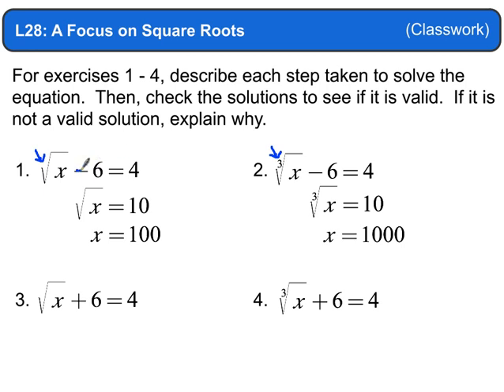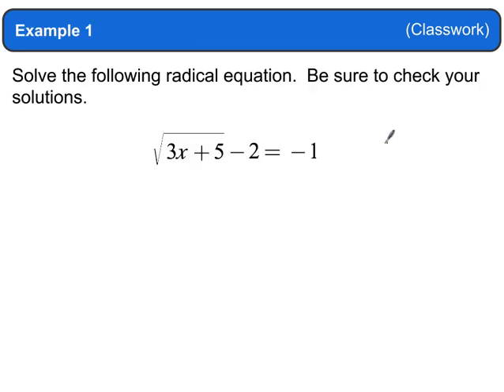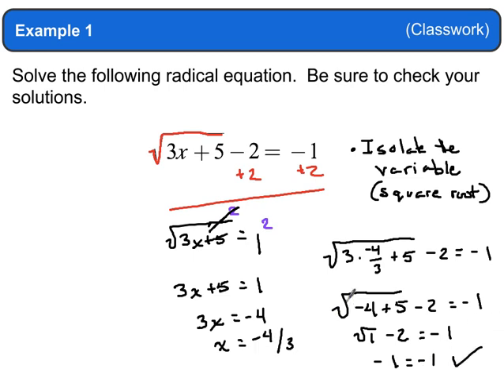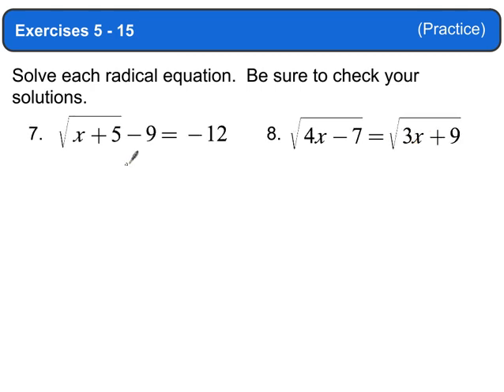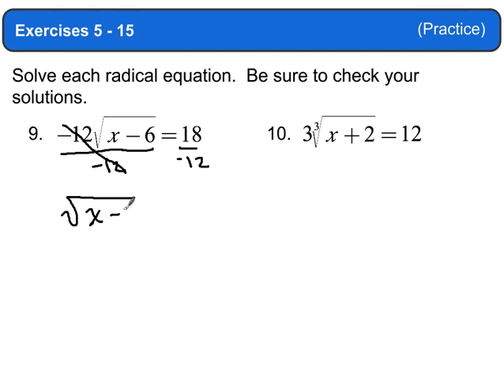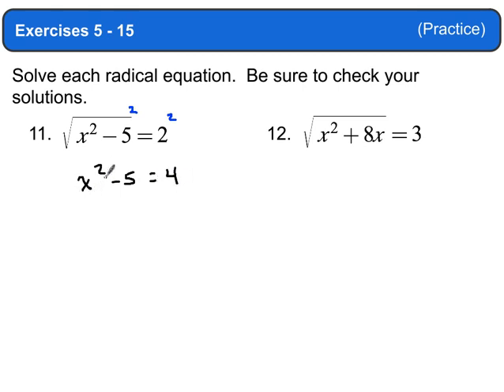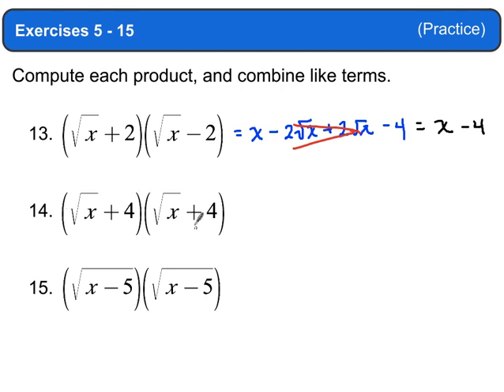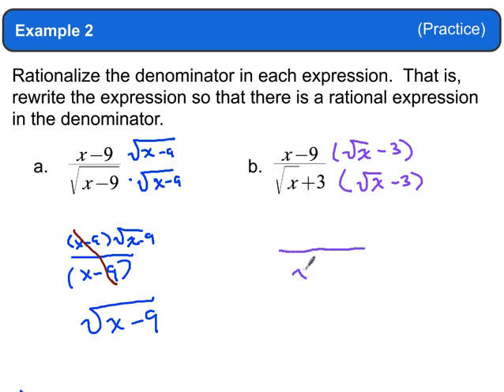PFTSTA Algebra 2 Eureka M1L28